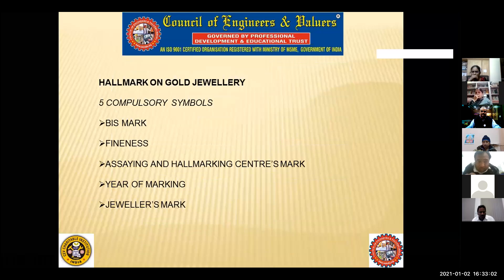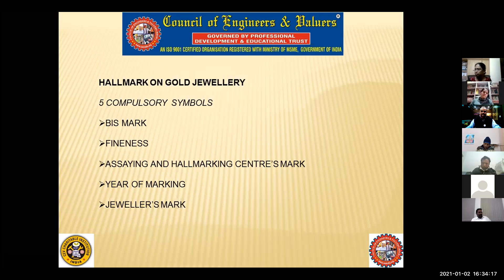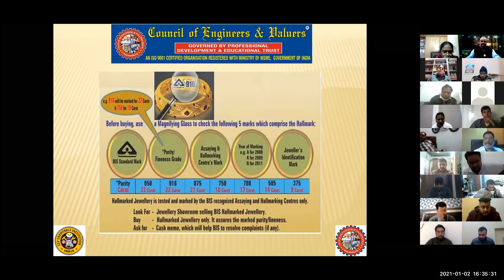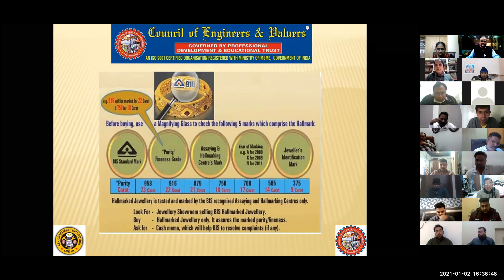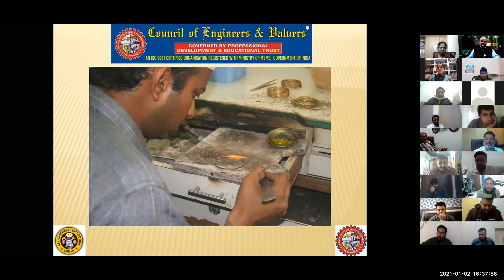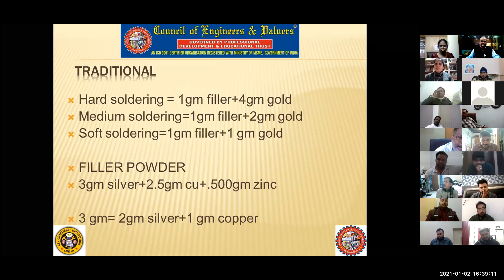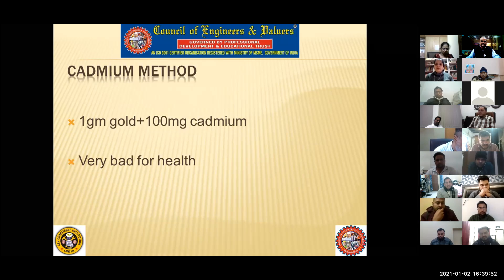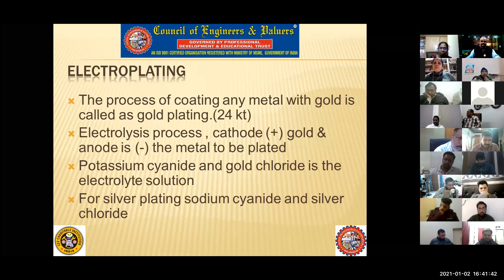GOLD APPRAISALS TRAINING 4